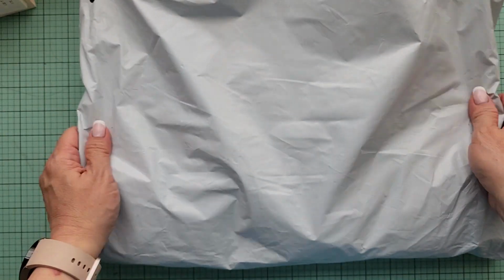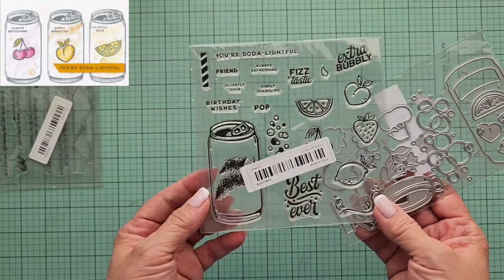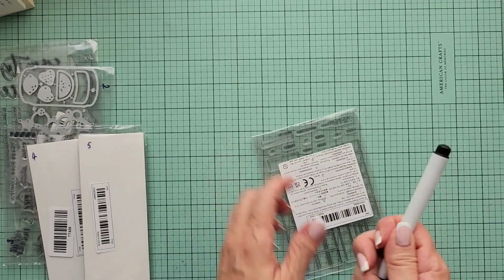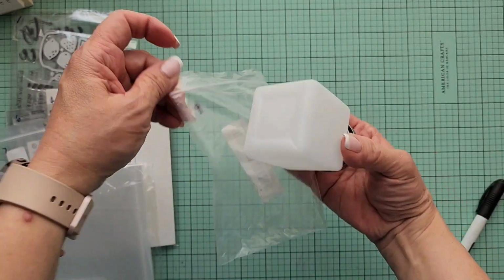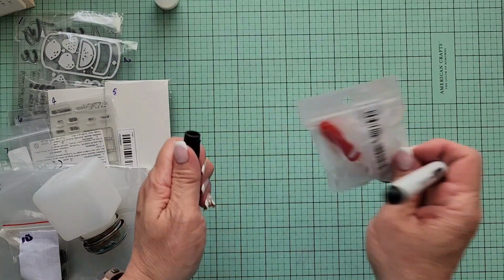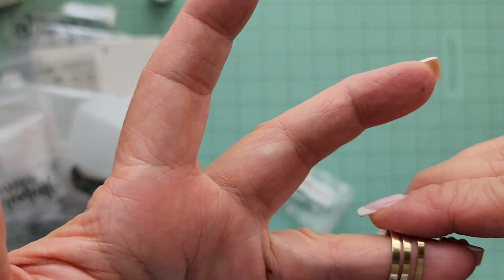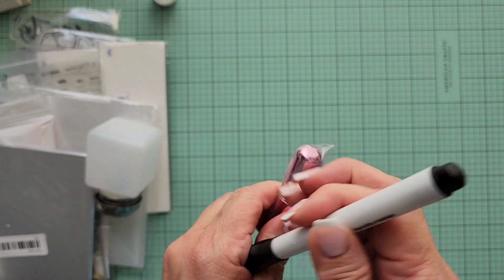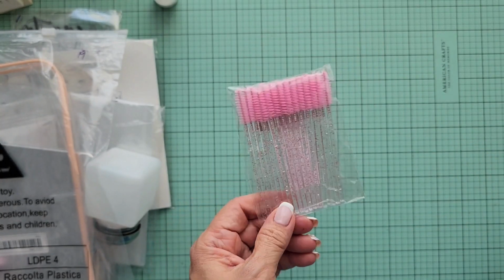TEMU HAUL 6 | More crafty tools and some non-crafty extras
Thanks for checking out my 6th TEMU haul.
There are 21 items in this haul (7 are non-crafty items in case you're interested 😊)

List of Items:

Item Ref # Description Price
1) Encouraging Language Clear Stamps Set: Far Mountain / Surround Yourself with People Who Make You Feel Good Clear Stamps AU$1.94
2) Sweet Fruits Soda Drinks Cutting Die  AU$5.48
3) Sweet Fruits Soda Drinks Clear Stamps AU$2.98
4 & 5) 3pcs set Flat / Angled Detailed Blending Brushes Set For Intricate Stencils  AU$3.98 ea
6) 1pc 4x6in/10.16x15.24cm Colour Palette Silicone Stamp AU$2.68
7) Universal Pen Holder, For Cutting Machines, Pen Holder All Pens with A Diameter No More Than 12MM, Pen Holder Is Compatible With All Pens With A Diameter No More Than 8mm AU$8.99
8) 16 x16cm Transparent Storage Envelopes Durable Plastic Holder Document Bags AU$6.98
9) 1pc Alcohol Dispenser Push Down Pump Dispenser 100ml Pump Dispenser Bottle AU$2.69
10) Pen adapter aluminium alloy universal Die Cutting Pen Holder For Joy, for MAKER, (Explore Air, Explore Air 2, Explore Air 3, Maker, And Maker 3) AU$4.98
11) Glue Bottle Nozzle Caps,  with Plug Mouth Tips Glue Bottle Pins AU$1.67
12) 1pc Band-aid Metal Cutting Die AU$1.09
12a) Happy Retirement Stamp AU$3.48
13) Happy Retirement Cutting Die  AU$3.48
14) 3pcs Copper Jump Ring Findings Open/ Close Tool For Jewellery Making Tools AU$1.79
15) 220*180mm Aluminium Metal Mouse Pad Mat Hard Smooth Matte Thin Non-Slip Waterproof Fast And Accurate Control Mouse Pad AU$12.59
16) 1roll, 125pcs Dissolvable Food Labels, Perfect for Freezer, Jam Jars & Food Storage AU$1.76
17) 1pc Ultra Light Perfume Dispenser Bottle - Portable Travel Storage Container  AU$1.69
18) Silicone Nose Brush Clean Black Head Double Sided Soft Exfoliating  AU$0.89
19) 1pc Clear Zipper Cosmetic Bag, Portable Travel Toiletry Bag AU$2.15
20) 25 Pcs/Pack Crystal Eyelash Mascara Brushes Wands Applicator Makeup Kits AU$1.98
21) 1 Pair Shoe Anti-Fold Anti-Collapse Shields, Shoe Supports, Shoe Protective Shields AU$1.35

These items were self-funded purchases and comments are my personal views only.